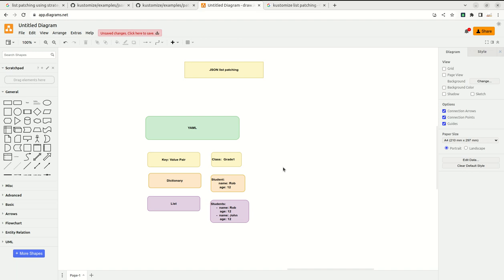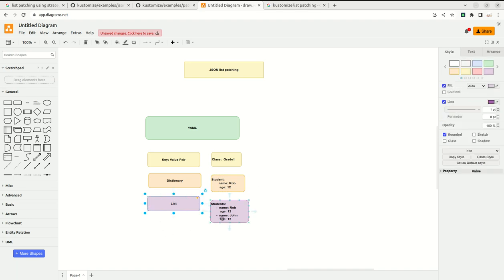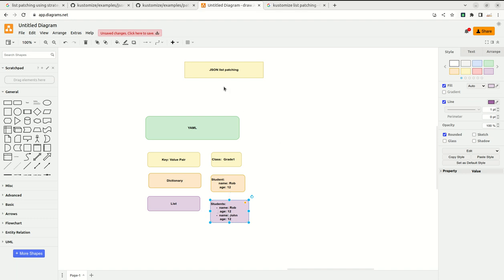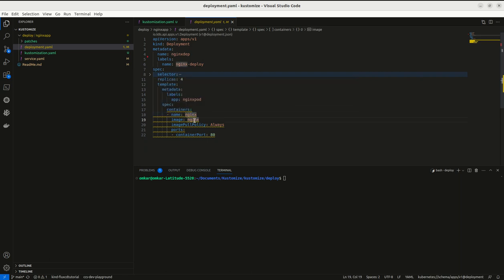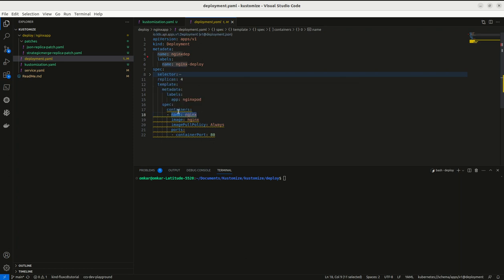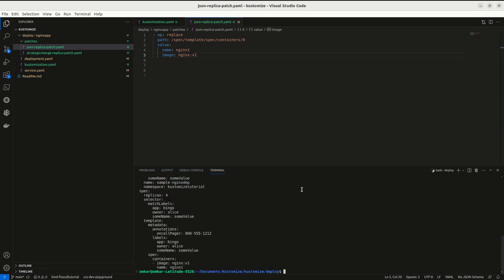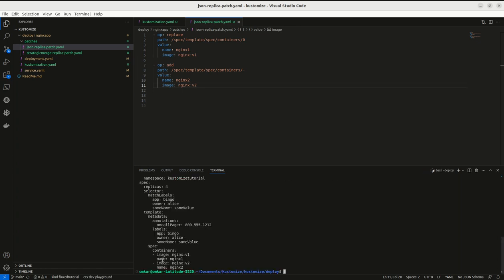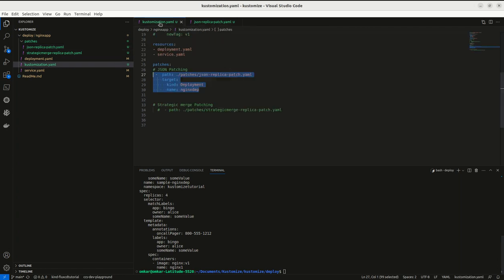10. Demo: Patching List Items using JSON Patching Approach